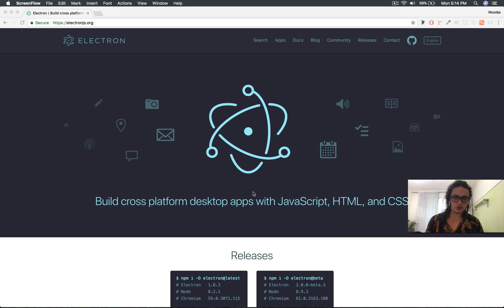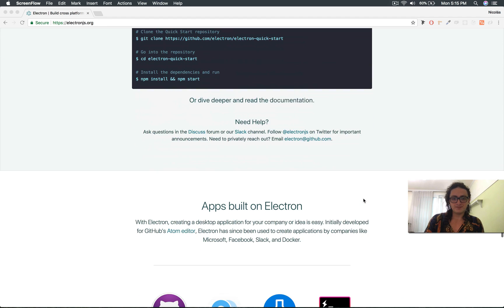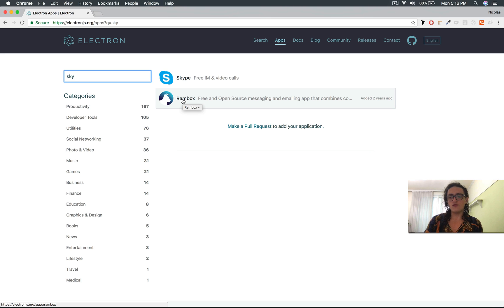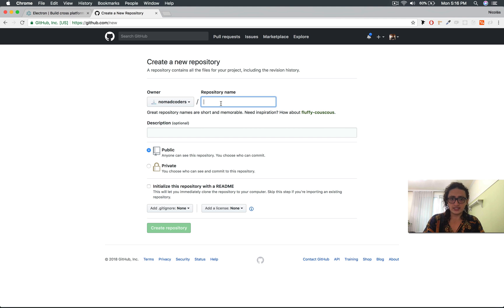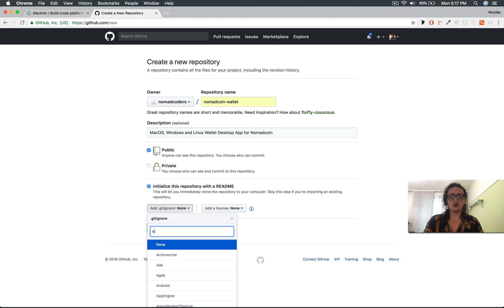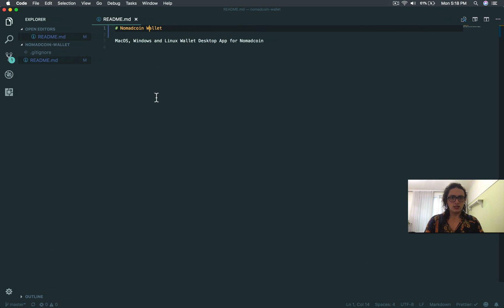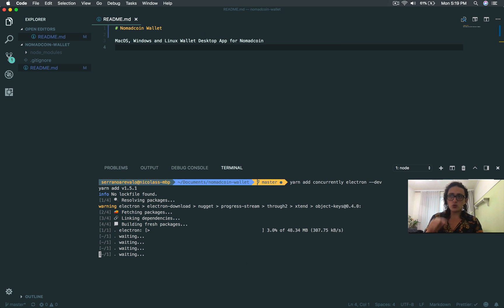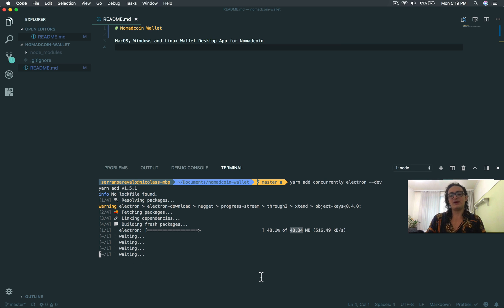일렉트론으로 암호화폐 지갑 만들기!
일렉트론 Electron
HTML, CSS, JavaScript로 데스크탑 앱을 만들 수 있음.
깃허브, 스카이프, 슬랙 데스크탑앱이 이걸로 만들어짐~
요걸로 우리의 암호화폐 '노마드 코인' 지갑의 데스크탑 앱을 만든다능-
일렉트론 + 리액트 조합으로!!
이건. 비트코인 클론 강의 일부임.
전체를 보고 싶다면 아래 링크 클릭!